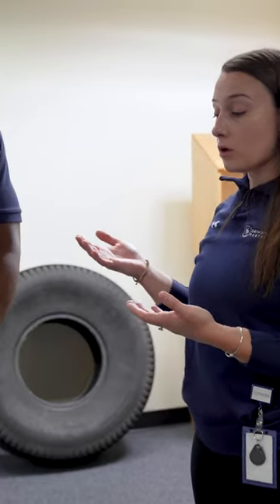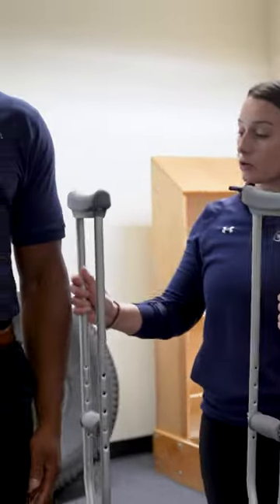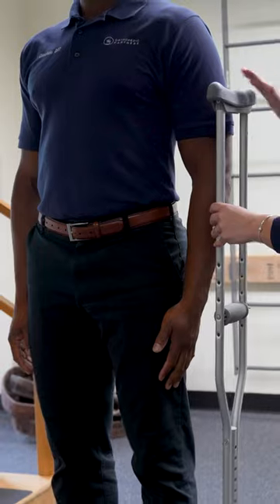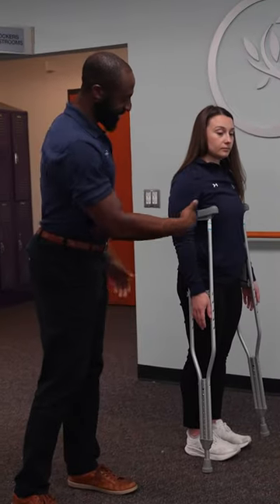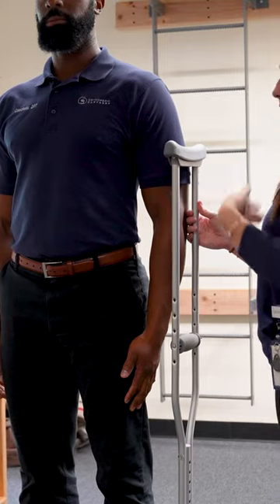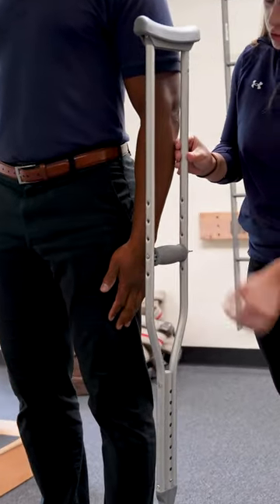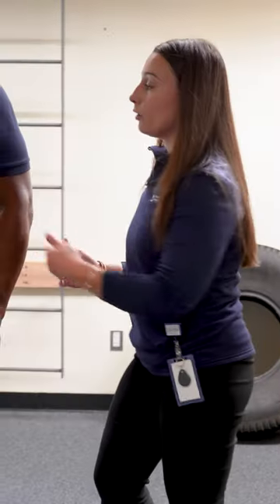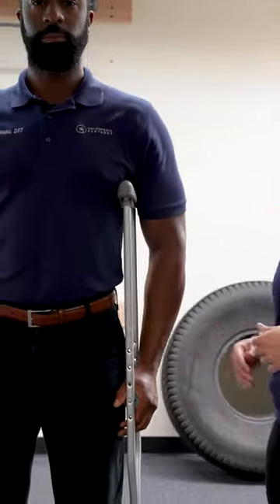How To Find The Right Height For Your Crutches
How can you be sure that your crutches are the right size?

Victoria (DPT) walks us through how to measure the correct height for your crutches. Properly sized crutches help to distribute your weight evenly, facilitate easier movement and minimize stress on the injured or healing areas. Ill-fitted crutches can cause discomfort, chafing, and pain in the underarms, hands, wrists, and shoulders.

Your provider or physical therapist can help you adjust your crutches to the correct size for you.